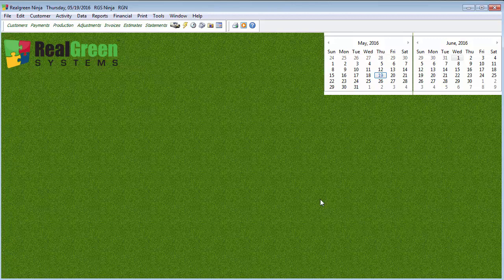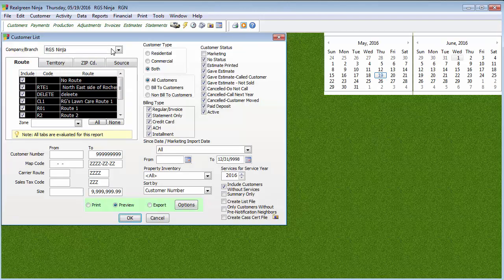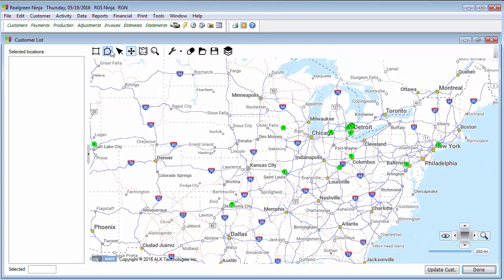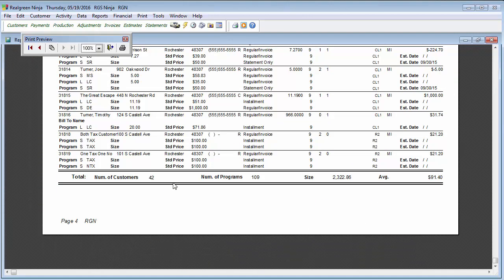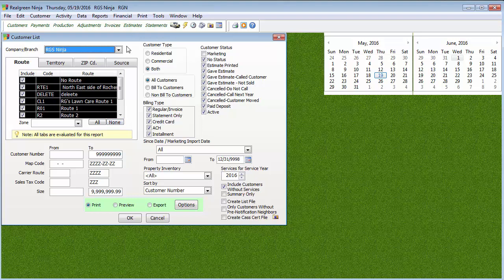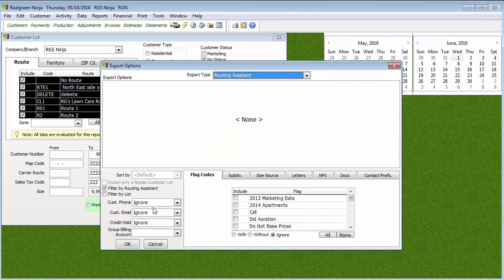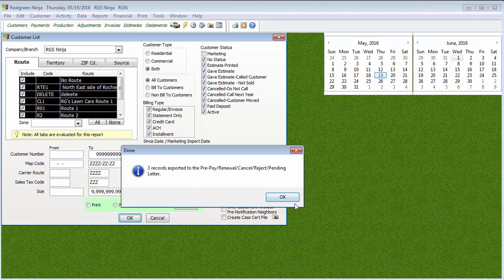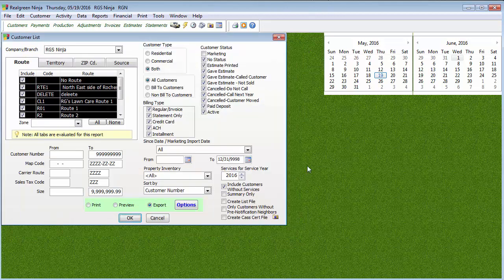Filtering with and Exporting to Routing Assistant